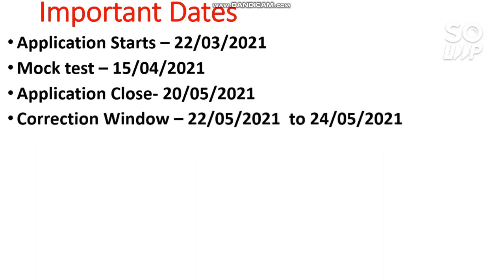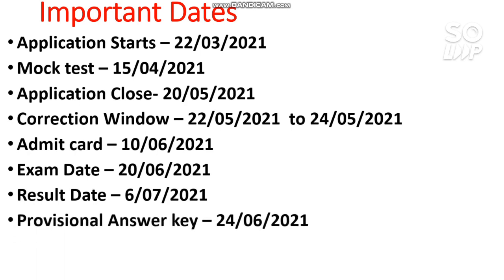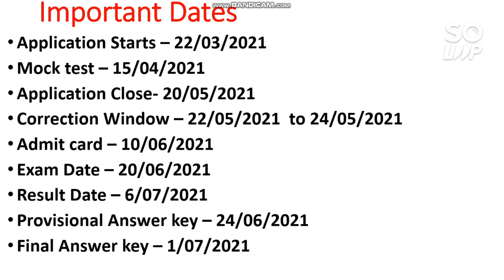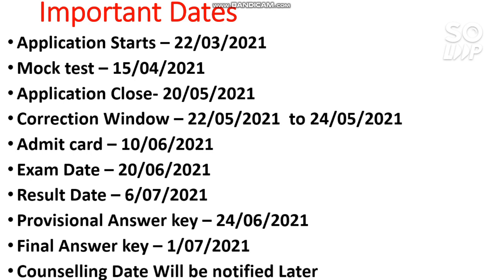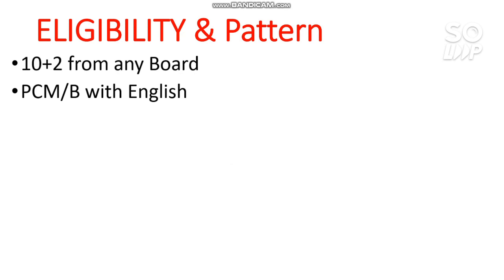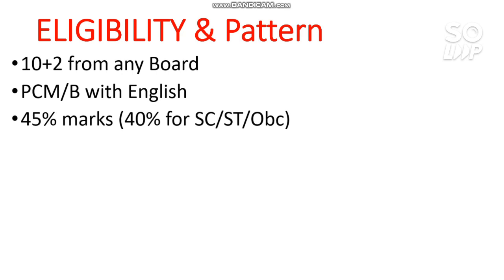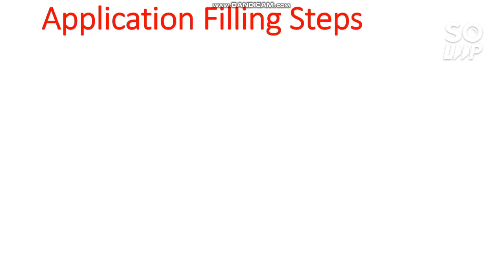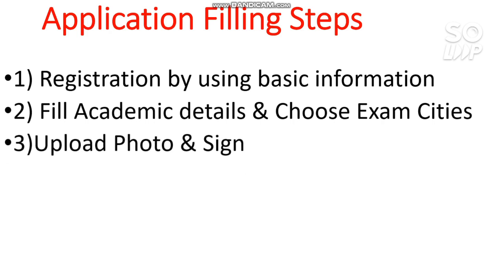Comedk 2021 | Application Process Started | Eligibility Criteria | Documents Required | Jee main2021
Hii Friends in this video oi will talk about COMEDK 2021 | Comedk 2021 | Application Process Started | Eligibility Criteria | Documents Required | Jee main2021

(Join WhatsApp group for all updates and doubt clear or msg me on Instagram amit_kumar_singh77 )

( Use this link or user id amit_kumar_singh77 to msg me on Instagram)

( Questions For all Three Subjects )

( Comedk 2021 Exam Syllabus & Preparation )

( COMEDK 2021 Exam & Application Process)

(MHTCET Exam 2021 All details )

(College review top 3 college under comedk)

(Round 1 allotment comedk counselling 2020)

( Important topic in physics Jee main 2021 )

(Important topic in Chemistry Jee main 2021 )

( Jeemain 2021 Marks vs Percentile vs Category rank)

( NIT Agartala Review 2021 & Branch Wise Cutoff)

( MNNIT Allahabad Branch wise & Category Wise Cutoff 2021)

( Live jee main 2021 application filling )

( Jee main 2021 all doubt clear )

( Jee main 2021 important points )